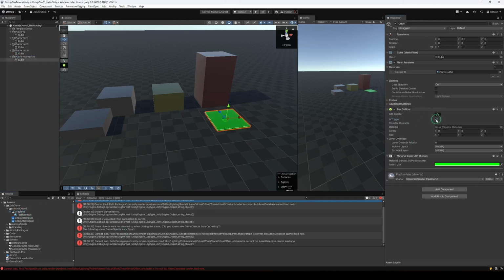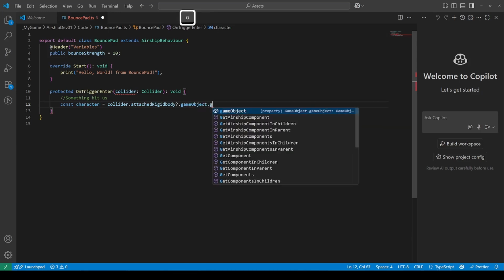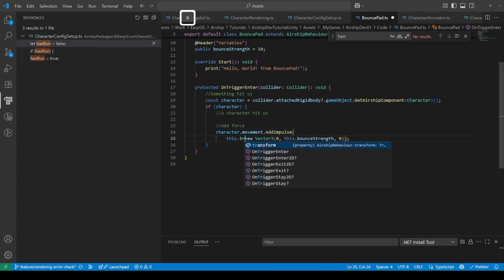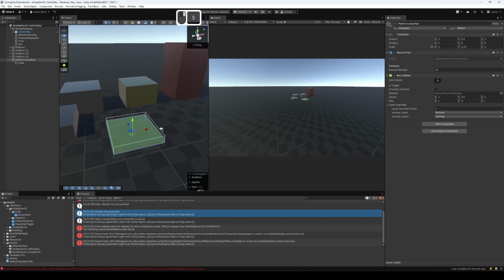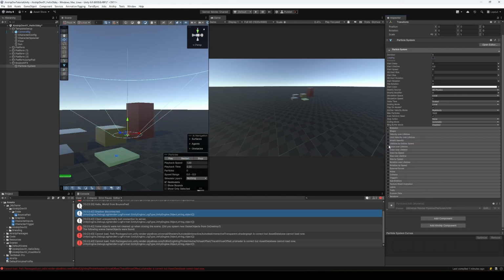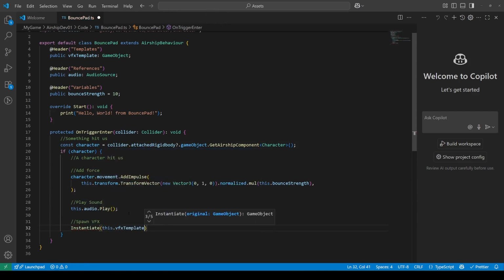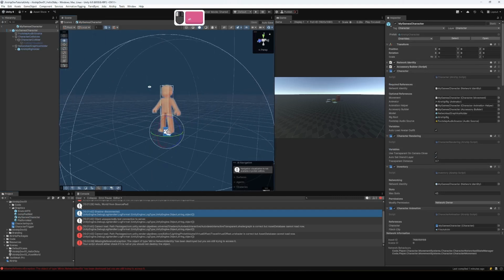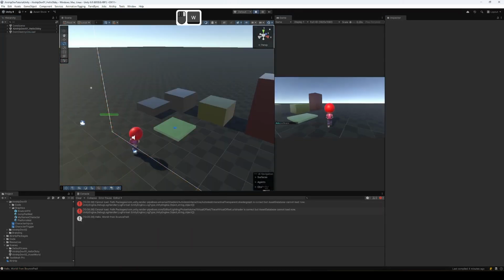Airship Dev - Hello Obby - Part 2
🎮 Second part of how to build a platformer level from the Airship Template! 👾

0:00 Intro
0:10 Jump Pad
1:40 Airship Behaviour Class
3:20 Bouncing Code
6:00 Bounce Direction / Vector Transforms
9:50 Adding Sounds
11:45 Adding VFX
13:35 Prefabs
15:20 Instantiate From Project
16:50 Destroying Game Objects
18:45 Custom Character Variant
21:20 Movement Settings
23:20 Outro